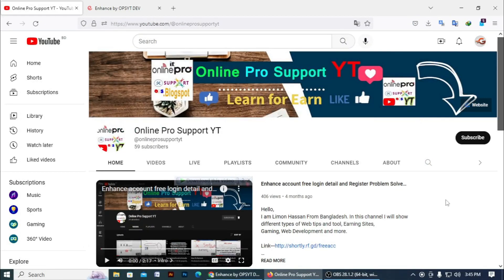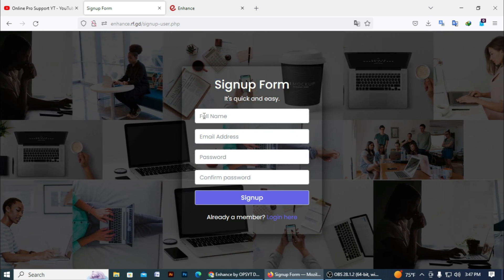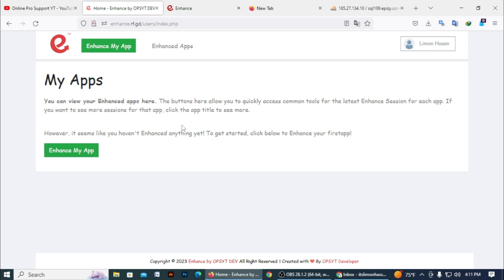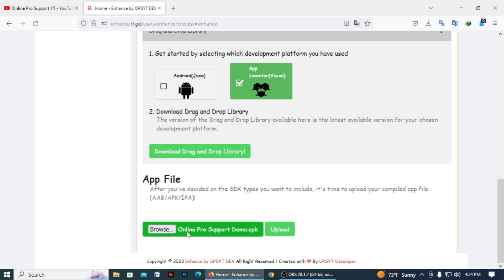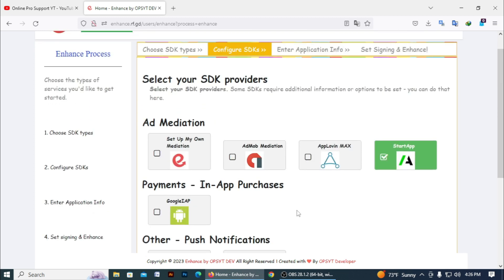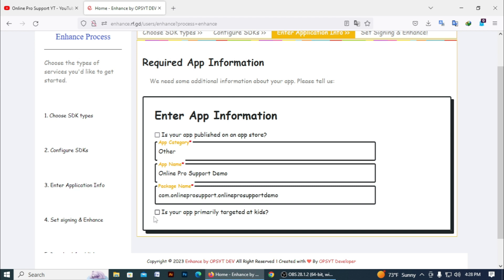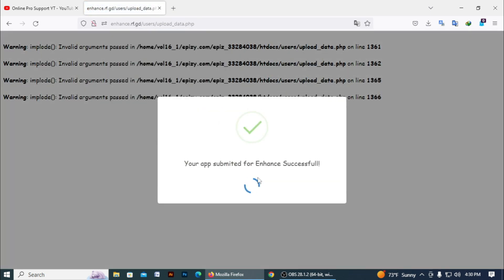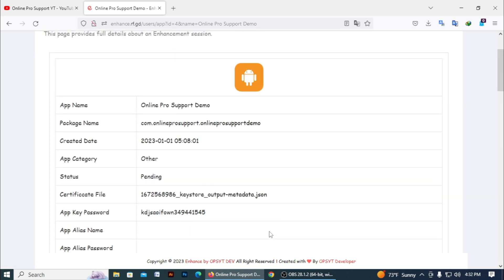Enhance.co Alternative website for enhance your app enhance.rf.gd enhanceapp । OPSYT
Hello,
I am Limon Hasan. In this channel I will show different types of Web tips and tool, Earning Sites,
Gaming, Web Development and more.

I am very very first time in YouTube. Please Support me.